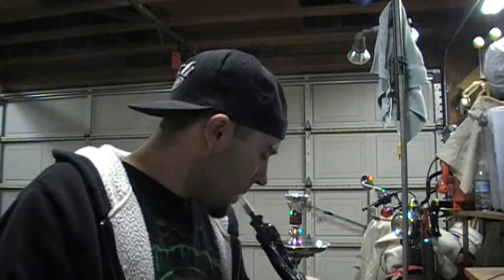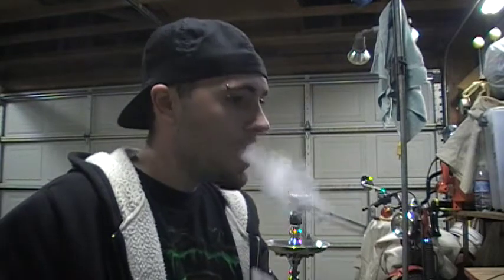Hookah Hookah Champagne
Nothingness Taste. 5 out of 10...I think.